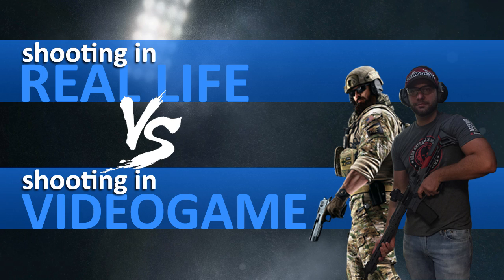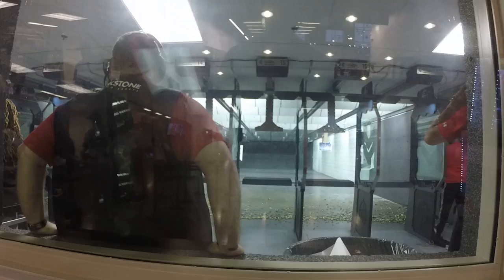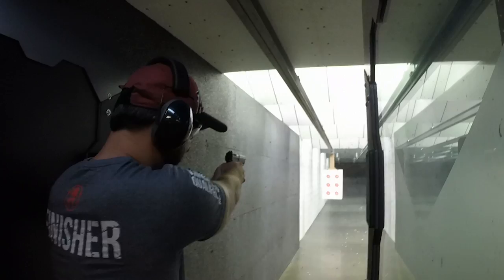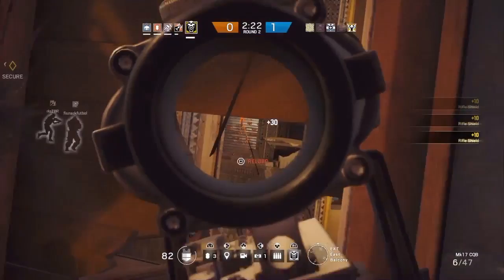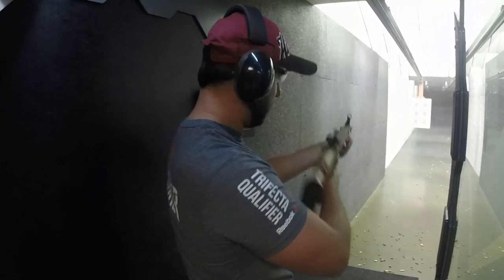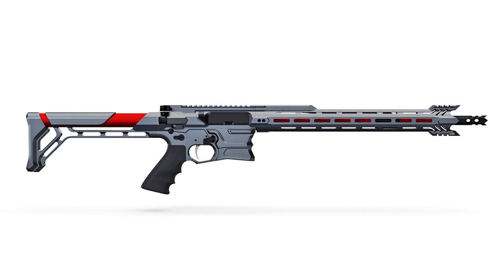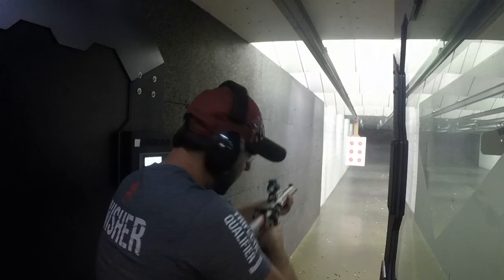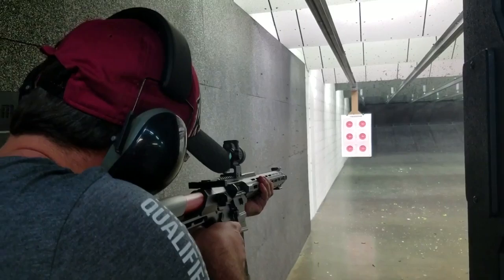[ENGLISH] Shooting in Real Life vs Videogame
Hey guys, I was in vacation in the United States and I went to a shooting range try my skills with a real rifle! I had a lot of fun and made a comparisson between the guns I shot in real life and those avaible on Rainbow Six Siege!